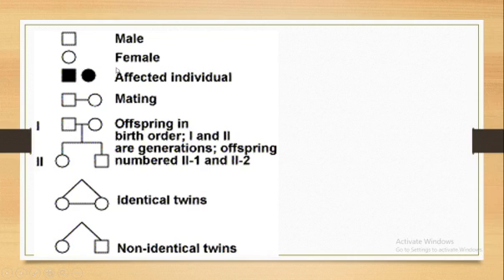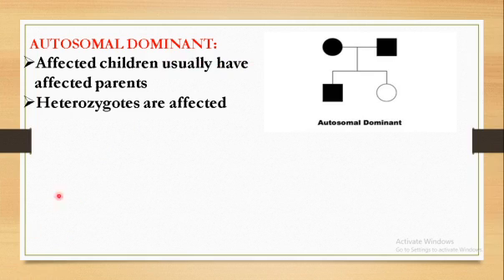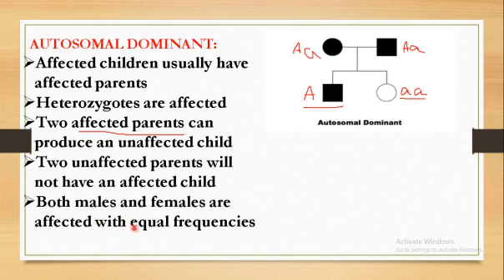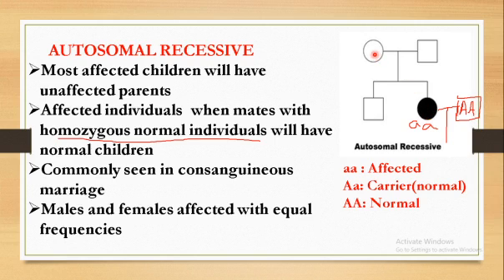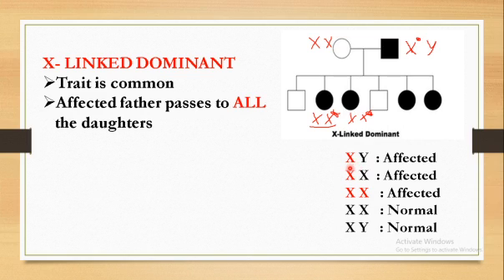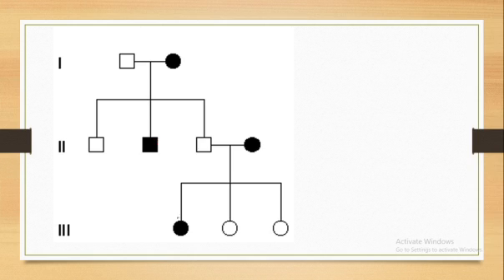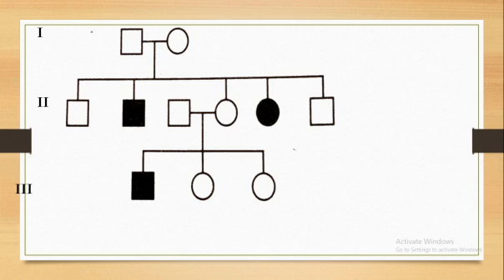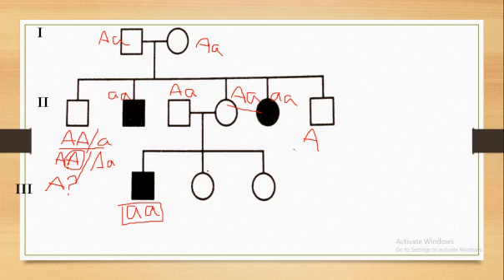CLASS XII-PRINCIPLES OF INHERITANCE AND VARIATION( 10 ):PEDIGREE ANALYSIS